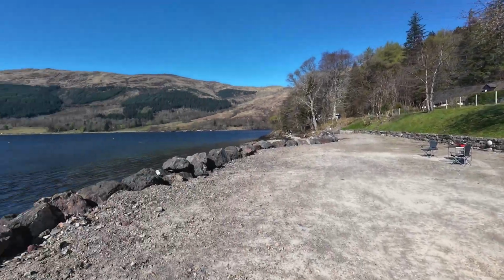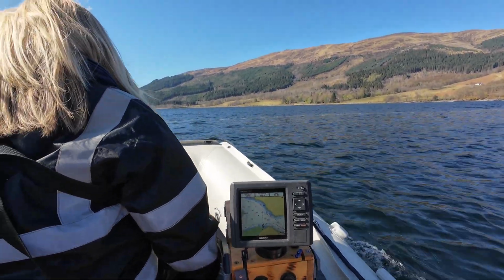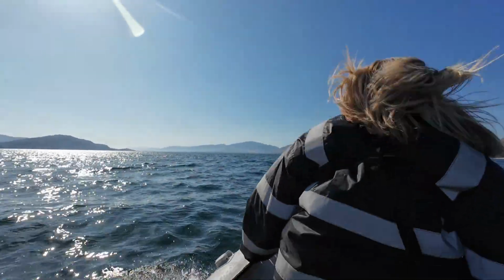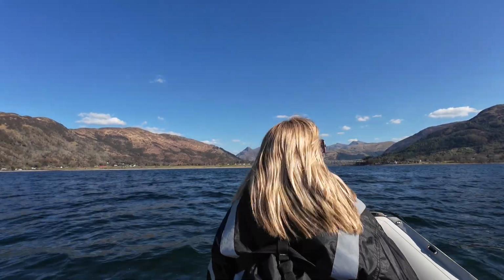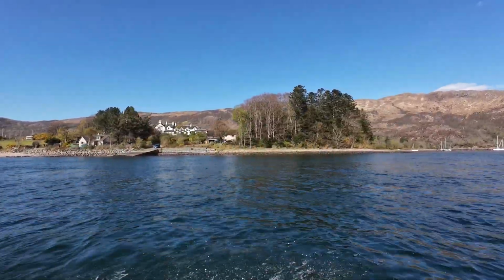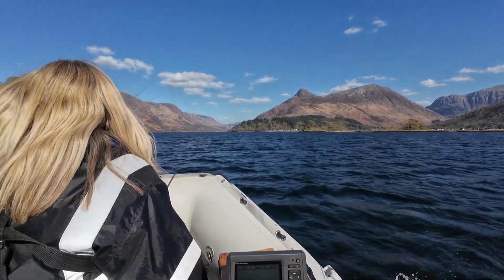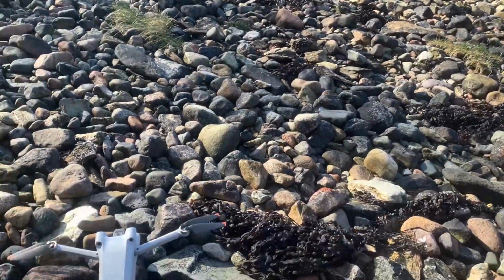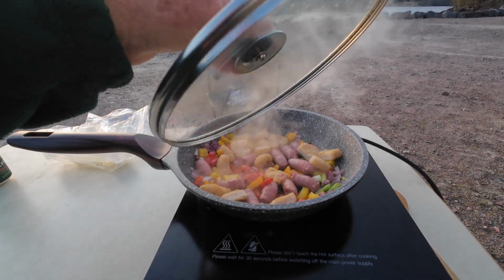Full video out on Loch Leven in the HONWAVE T38 - Northern Tour 25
What a lovely place to go boating and the weather was so kind. This is Scotland after all